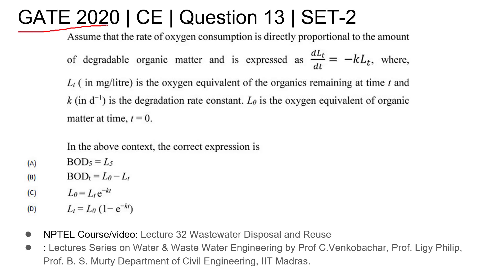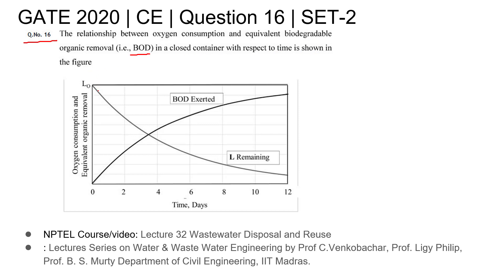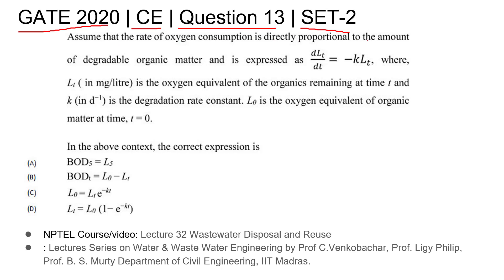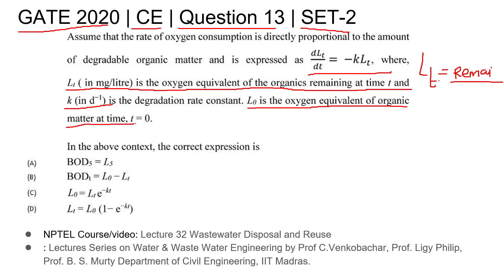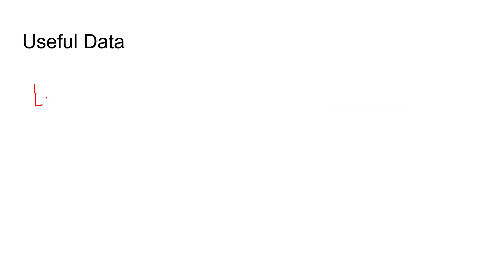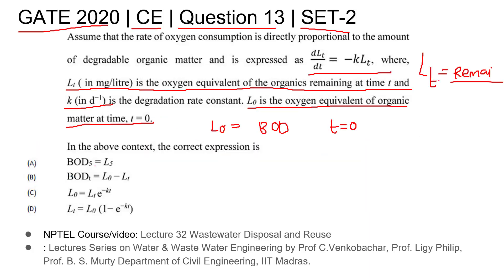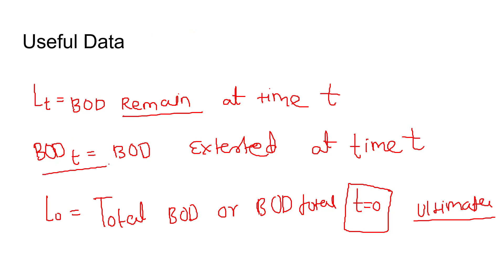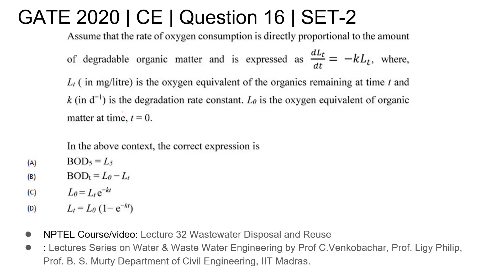Q16 CE 2020 S2